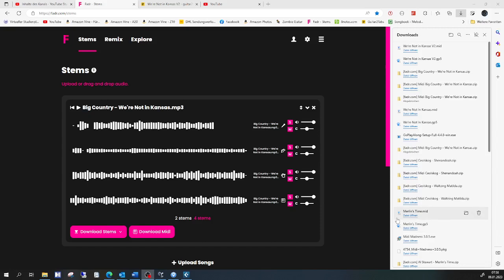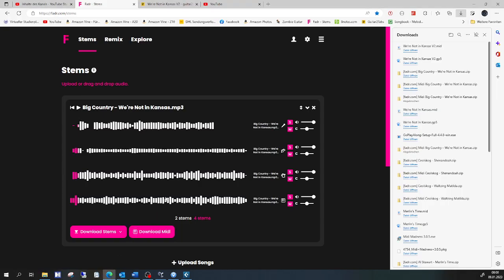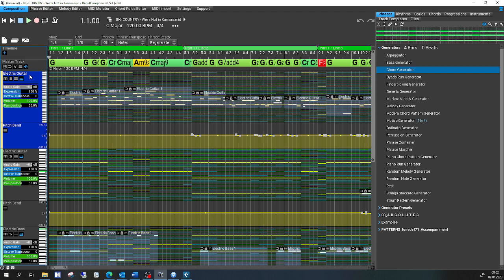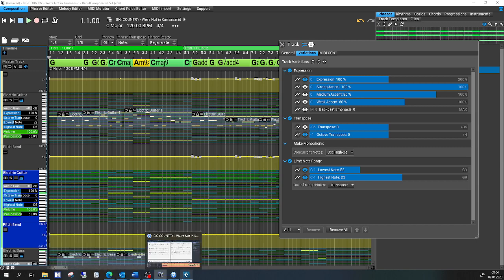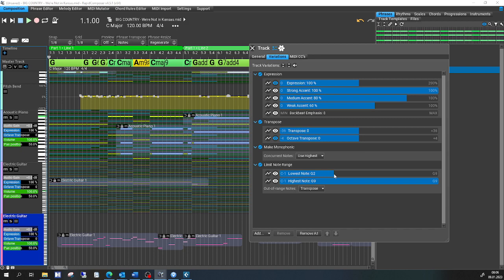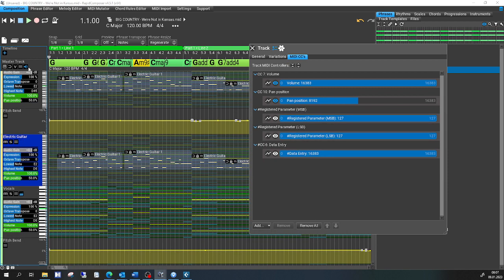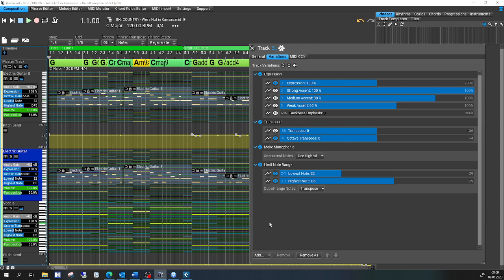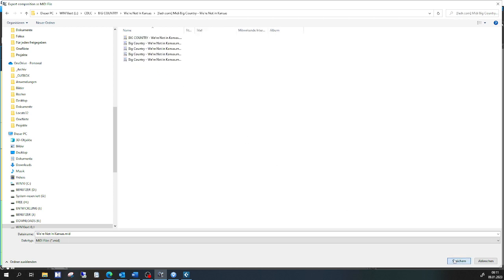Rapid Composer feature requests (transfer format, drop MIDI as a variation)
Two feature - requests:  a  minor and a major one.
The minor: transfer format
The major: drop MIDI as a variation for track  (at 09:50 in the video)